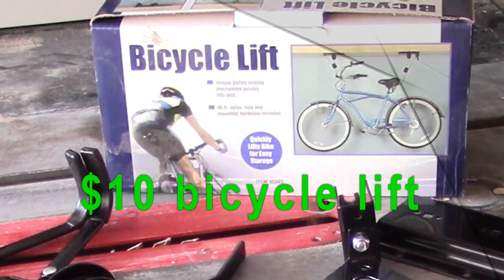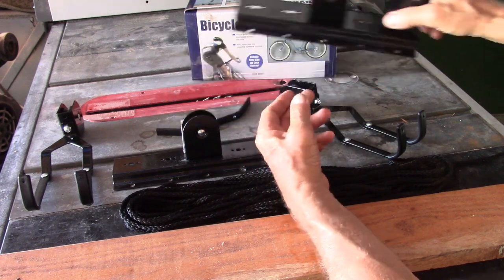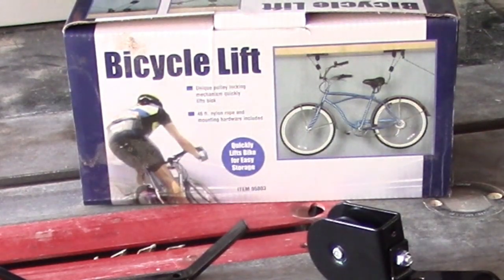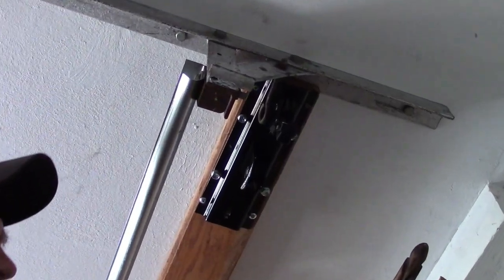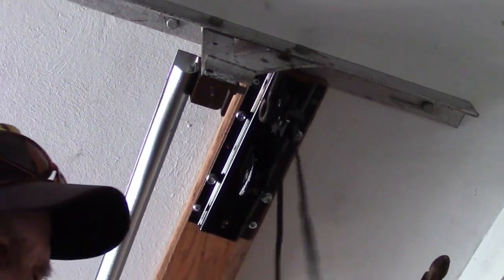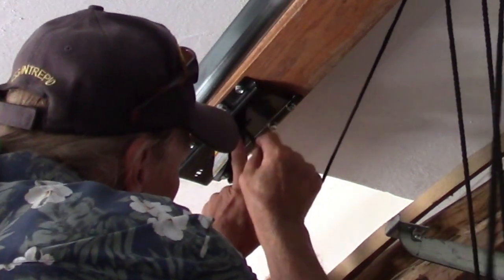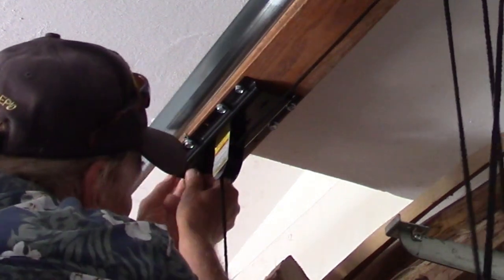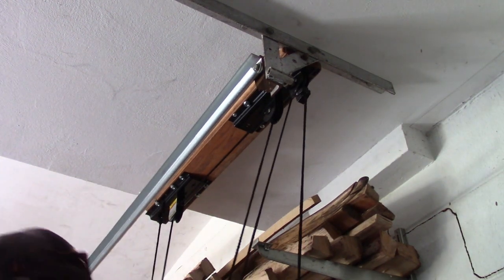$10 bicycle lift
This lift kit is an excellent, and cheap, way to make space in you garage, and get that bicycle out of the way when not in use!